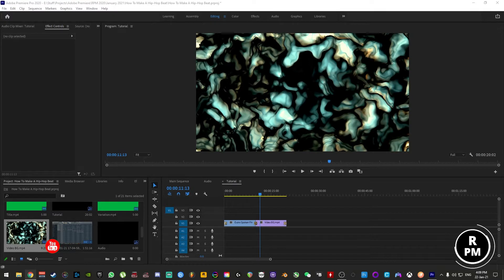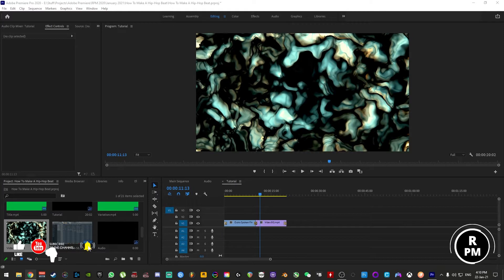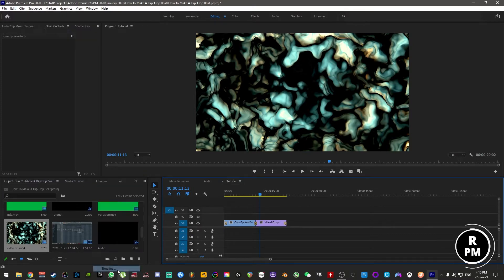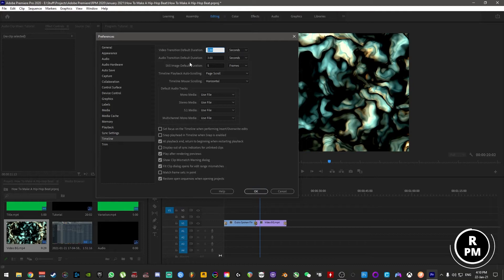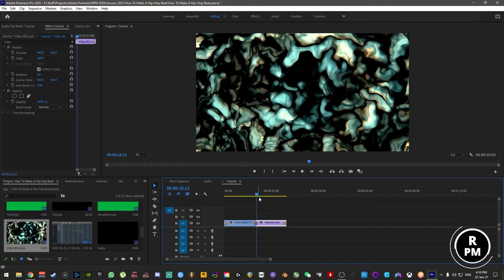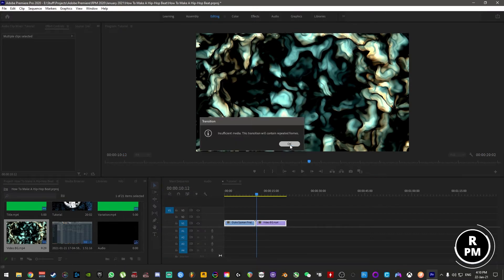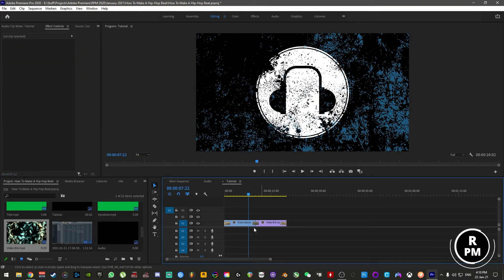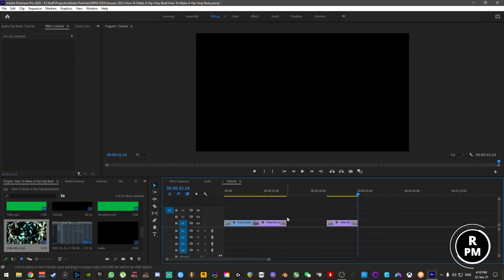How To Change The Default Crossfade Length In Adobe Premiere!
In this video, I will show you how to change the default crossfade length in Adobe Premiere!